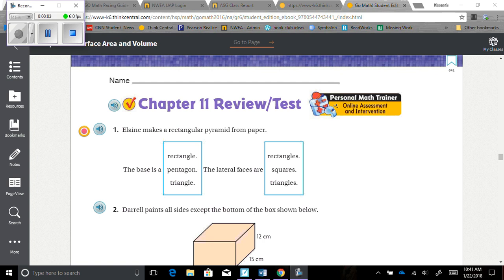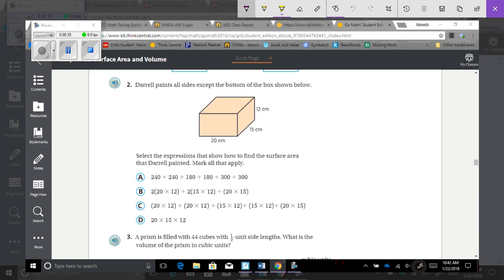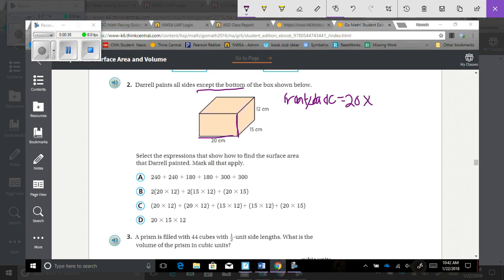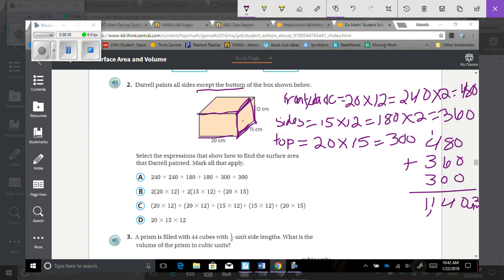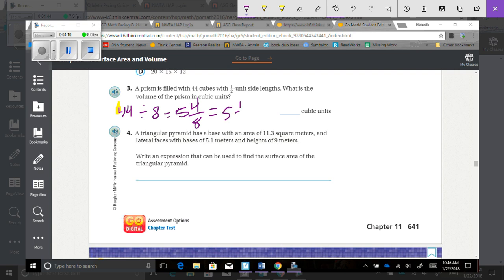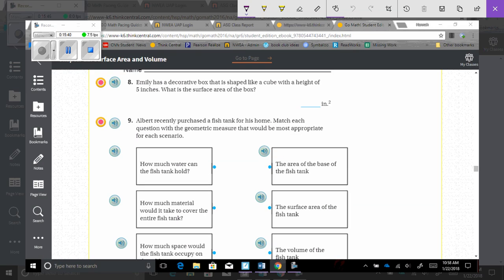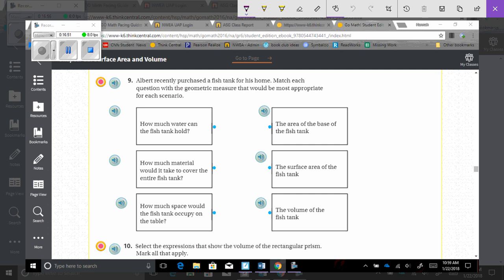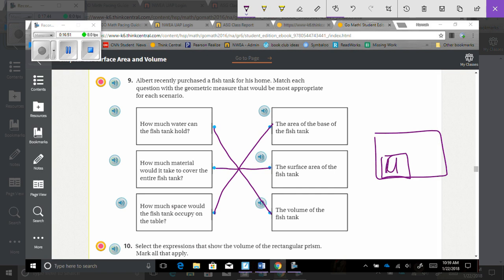Chapter 11 Test Review Numbers 1-10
Chapter 11 Math Test Review